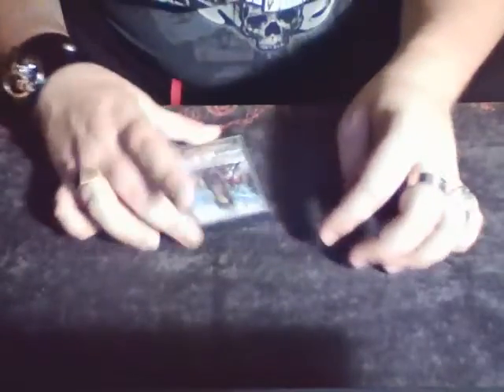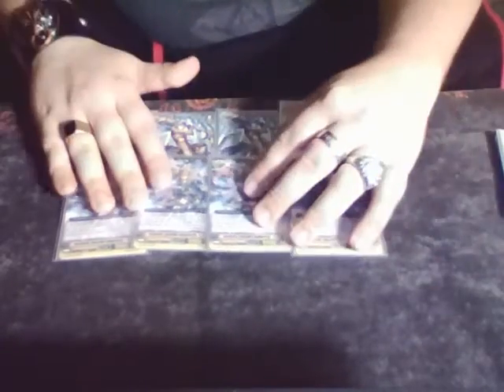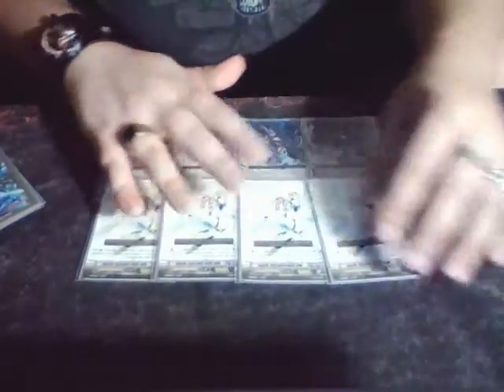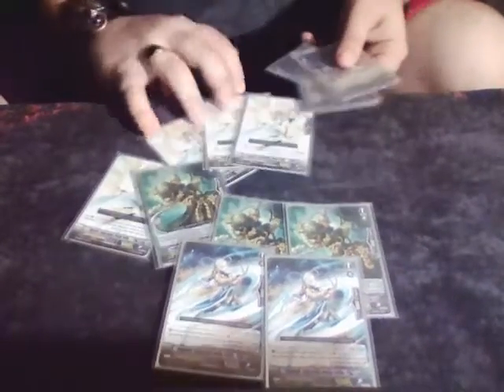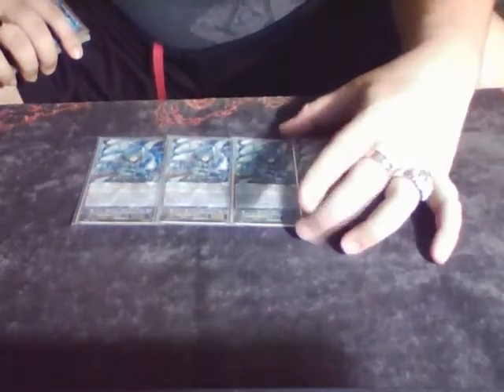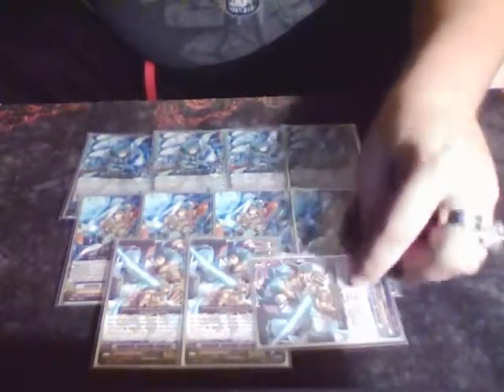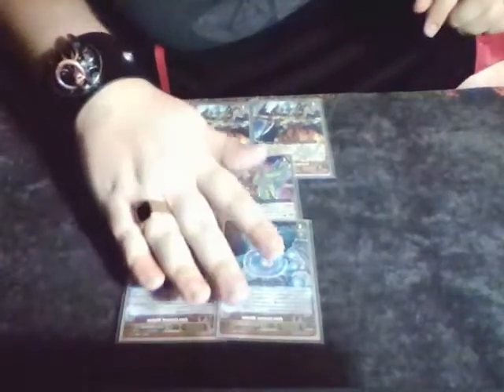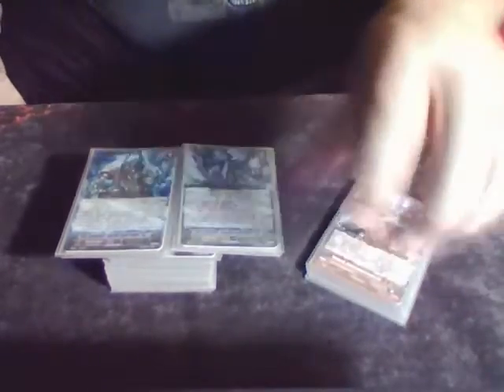UPDATED Bluish Flame Deck Profile Post set G 3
Hey guys here is my new Bluish Flame deck profile with all the new support from set 3. Leave any and all feedback below.